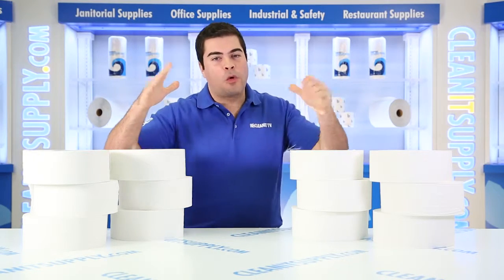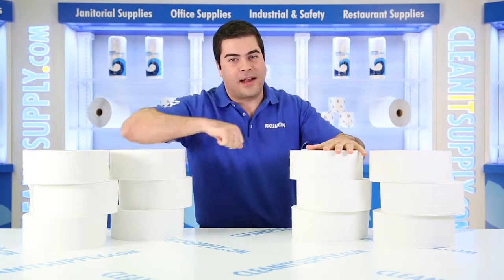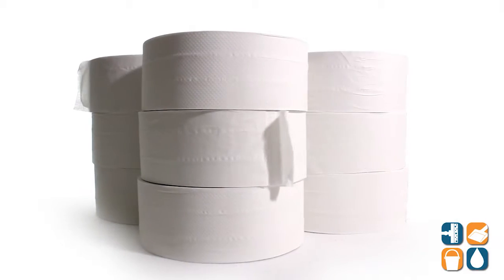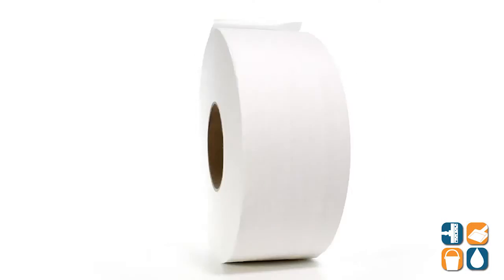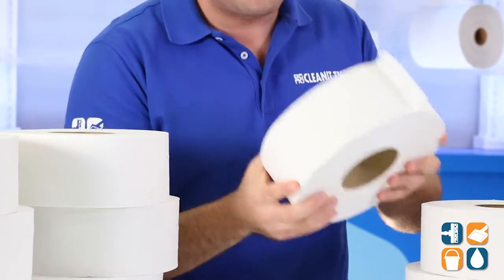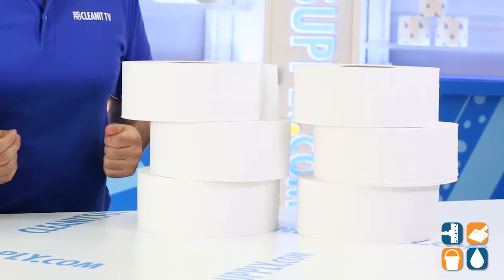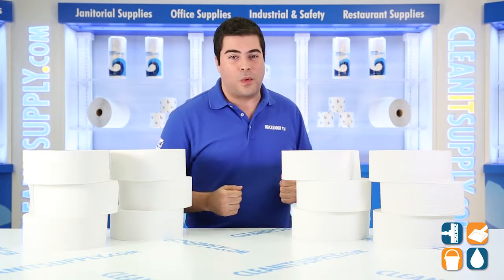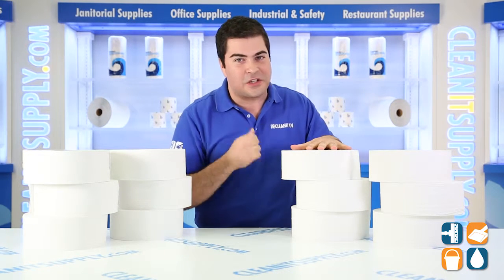Boardwalk 6100 Jumbo Jr. 2-Ply Toilet Paper Rolls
Restrooms are high-traffic rooms, never worry about running out when using Boardwalk Jumbo Jr. 2-Ply Toilet Paper Roll.  This economical roll will perform just as good as standard size brands and save your facility money.  Environmentally safe this 2-ply toilet roll will be a great investment in rest stops, schools, office buildings, hotels lobby restrooms, restaurants or anywhere else traffic flows to washrooms.